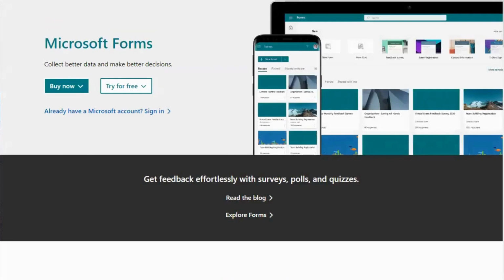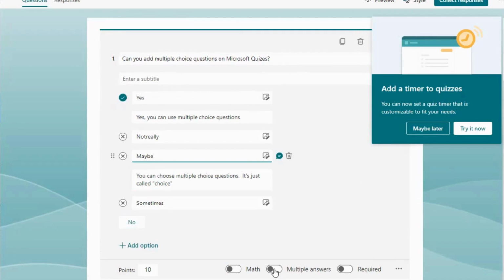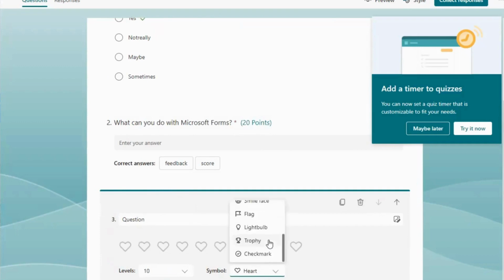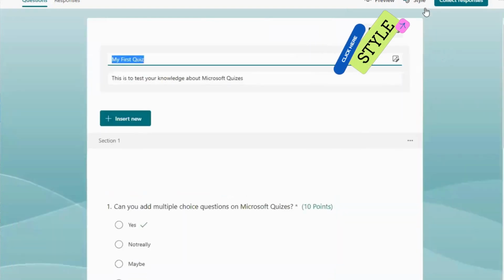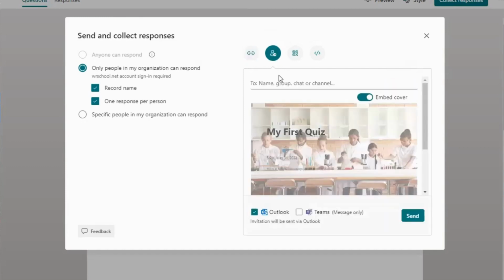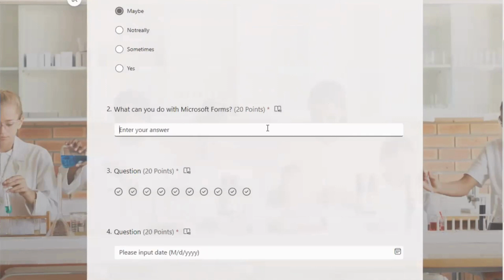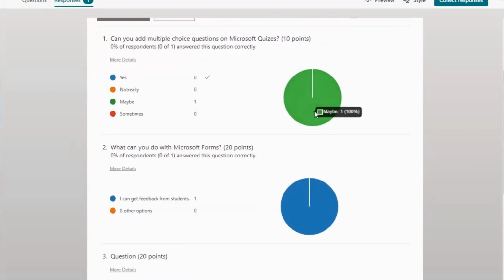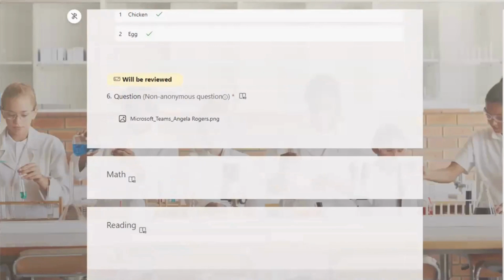Using Microsoft Forms for Quizzes: Step-by-Step Tutorial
In this step-by-step tutorial, we'll show you how to use Microsoft Forms to create engaging and interactive quizzes. Whether you're a teacher looking to create quizzes for your students or a business owner looking to create quizzes for employee training and assessments, Microsoft Forms has got you covered. We'll cover everything from creating a new quiz, adding questions, customizing the quiz settings, and sharing the quiz with your audience. With Microsoft Forms, creating quizzes has never been easier. Follow along with our tutorial and create your own quiz today!